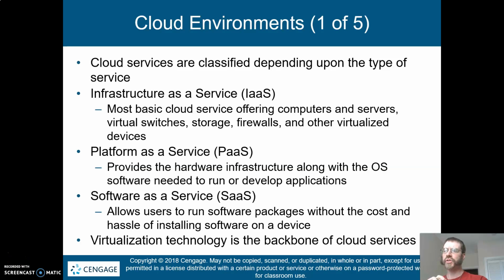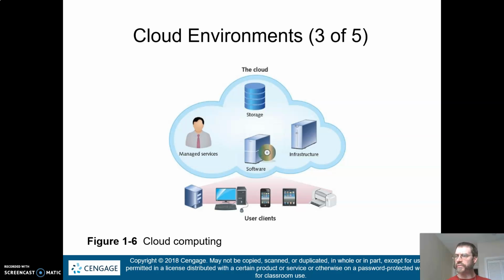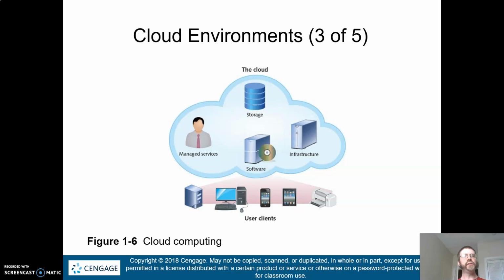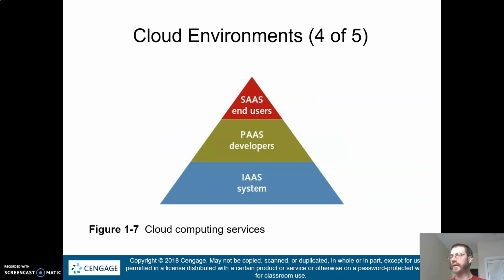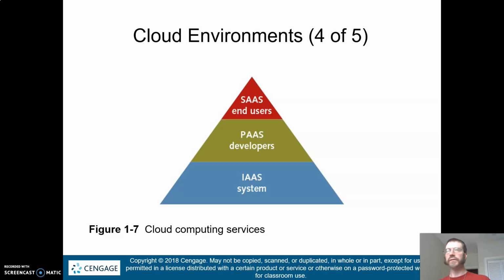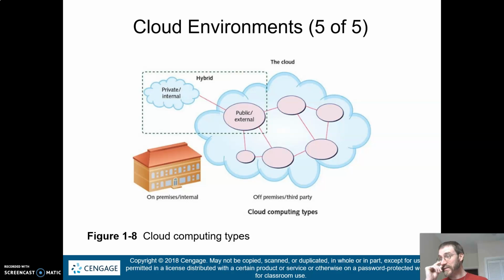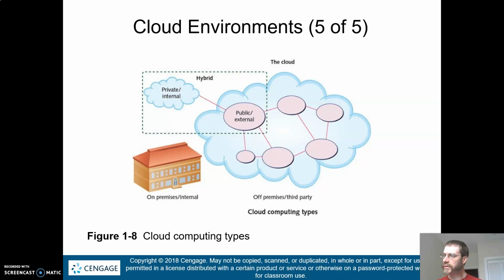Chapter 1 Lecture: Cloud Environments